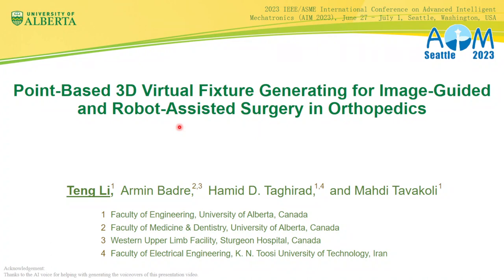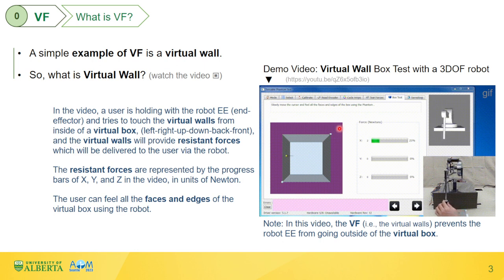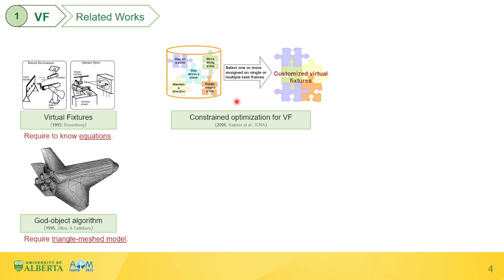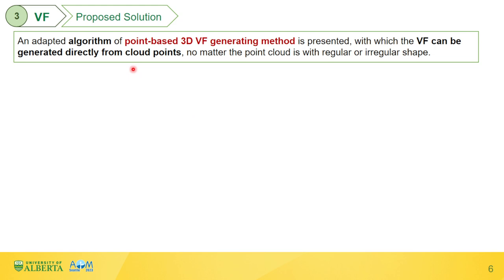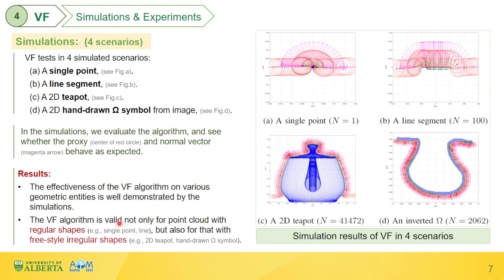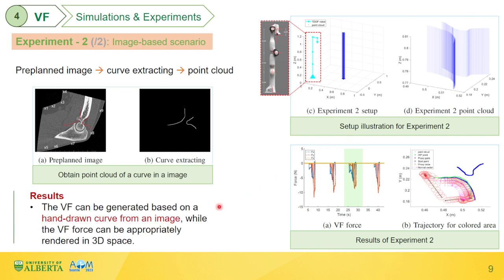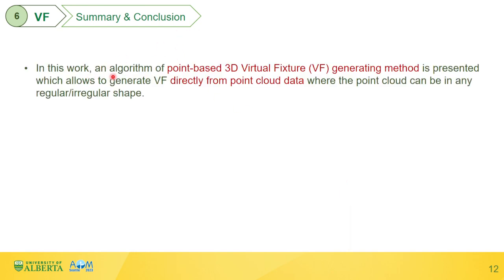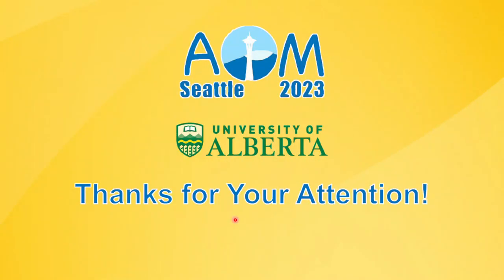Point-Based 3D Virtual Fixture Generating for Image-Guided and Robot-Assisted Surgery in Orthopedics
Virtual fixture (VF) has been playing a vital role in
robot-assisted surgeries, such as guiding surgical tools'
movement and protecting a beating heart. In orthopedic
surgery, preplanned images are often used in the operating
room, on which planning curves might be drawn, for
instance, to mark out the boundaries for osteophytes to be
removed. These curves can be used to generate VF to assist
in removing osteophytes during the operation. A challenge
is that the hand-drawn curves usually have a random shape
and cannot be mathematically represented by equations, thus
most of the existing algorithms will not work in this
scenario. In this paper, an algorithm of VF generating
based on point clouds is presented, with which VF can be
generated directly from cloud points, for example, point
clouds of hand-drawn curves extracted from an image. The
effectiveness of the VF algorithm is evaluated by a series
of simulations and experiments. The VF algorithm is also
tested in an image-based scenario and its effectiveness is
demonstrated. The presented point-based VF algorithm is
promising to be used in various applications in
image-guided surgery to generate VF for objects with
various shapes.

See our lab website for more details and a copy of the paper (go to Publications).